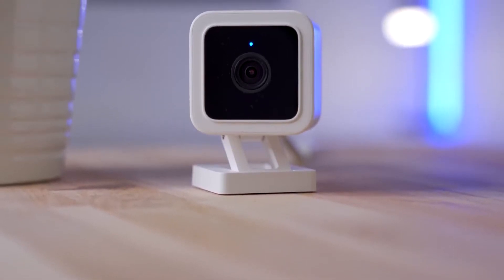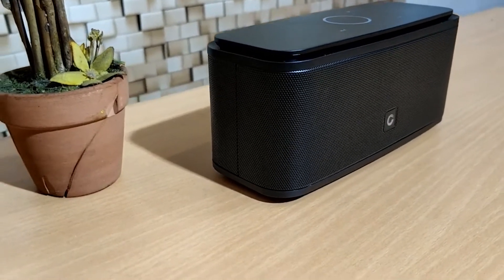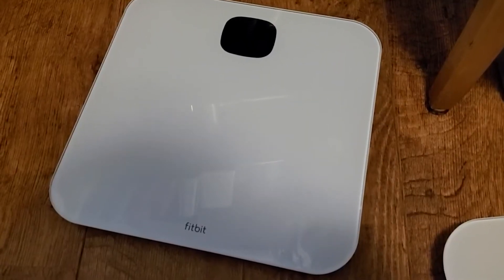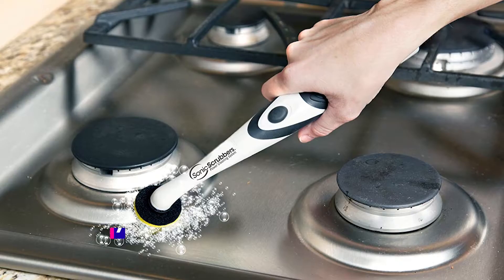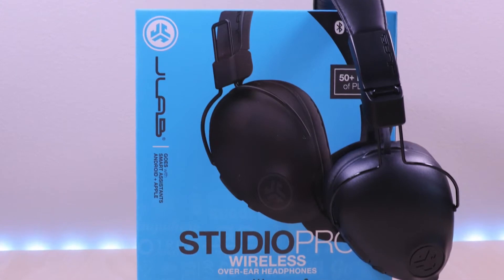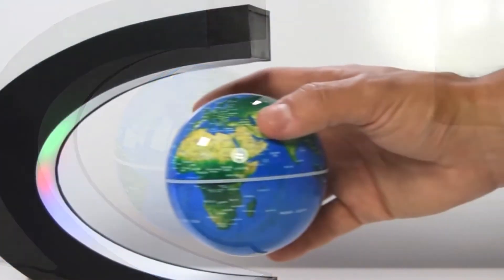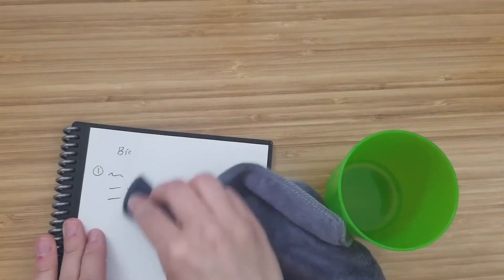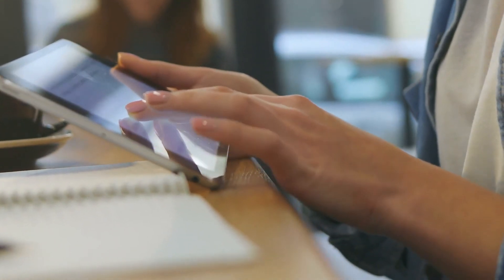BEST Tech Under $50 December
BEST Tech Under $50 December. In this video, we go over the BEST tech that you can buy for under $50 in December.

Products in this video:
DOSS SoundBox
Gazepad Pro
Fitbit Aria Air
Wyze Cam V3
Super Sonic Scrubber
Blink Mini
JLab JBuddies Pro
Belifu Muscle Massager
Fugest Floating Globe
Rocketbook Smart Notebook

Concepts: under $50,tech under 100,best tech,awesome tech under,tech under 50,tech under 25,Tech Under $50,Gadgets Under,Gadgets Under $50,cool tech,cool gadgets,technology,tech under,under $25,best gaming mouse,cool tech under $50,best tech december,best tech 2021,cool tech 2021,tech under $50,gadgets under $50,tech gifts 2021,tech for gamers,tech under 30,best tech under 50,best tech gifts 2021